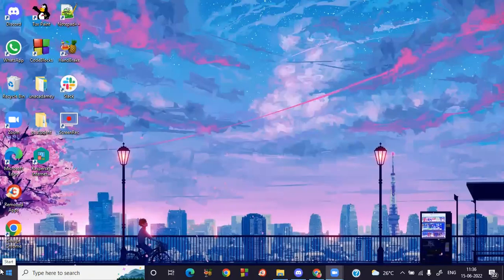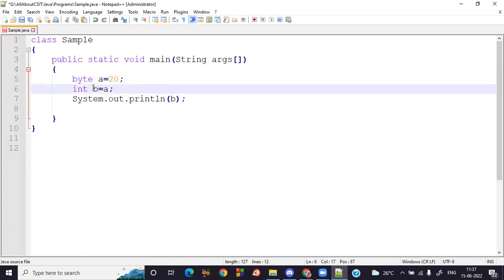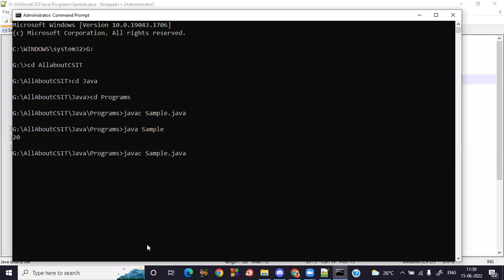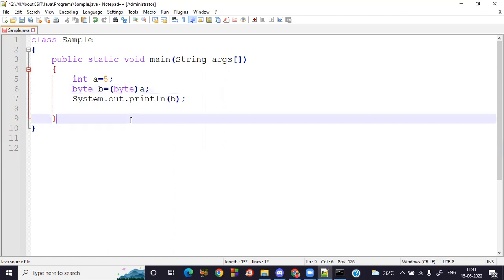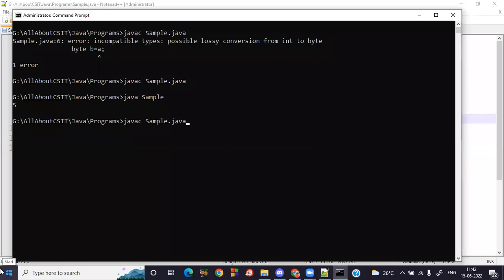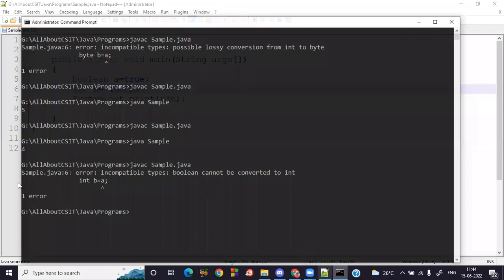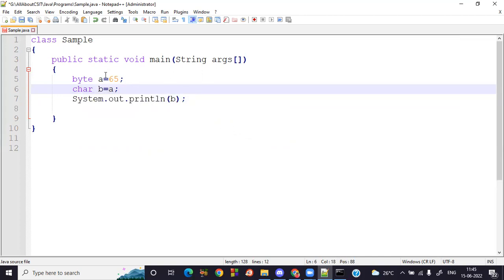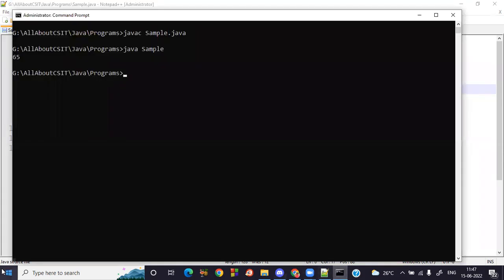Type conversion programs| Lec-8| Java Tutorial| BhanuPriya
The above video explains the example programs on Type conversions